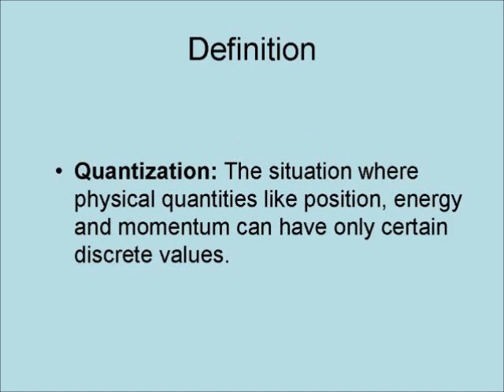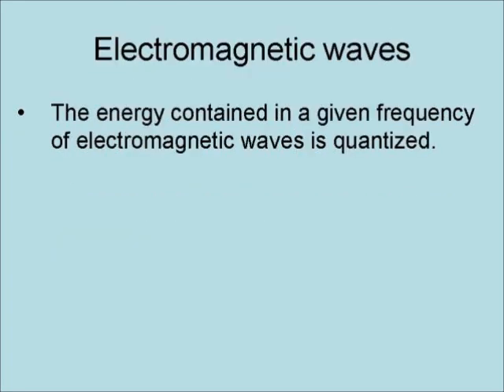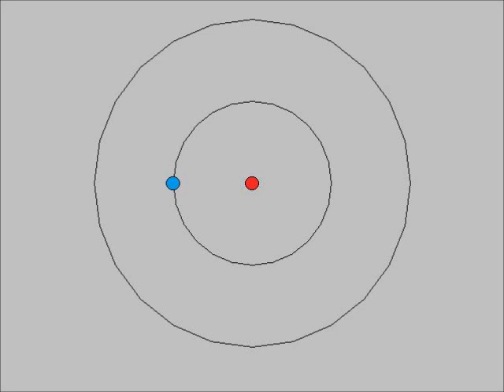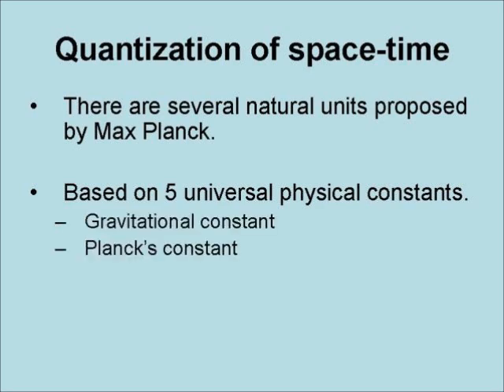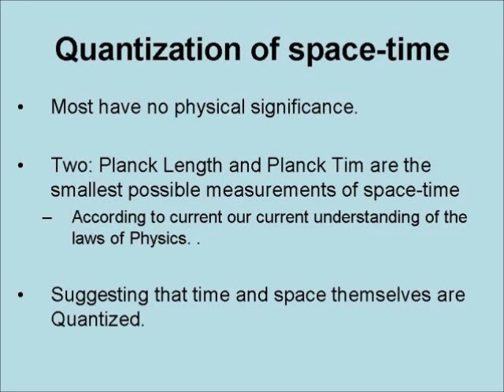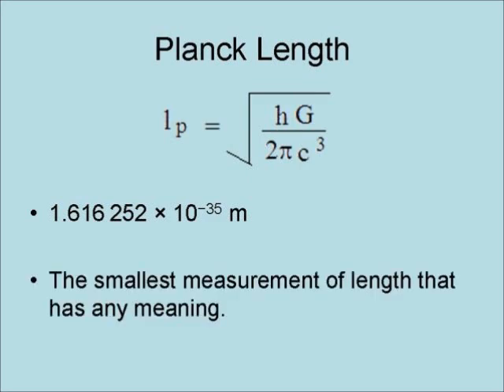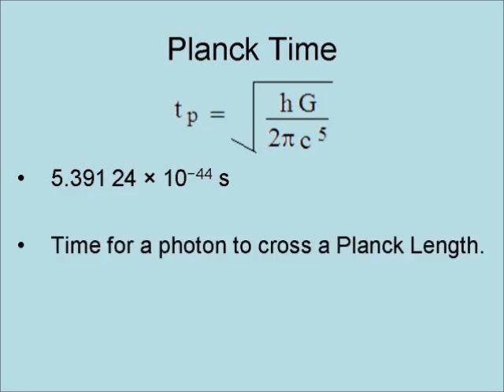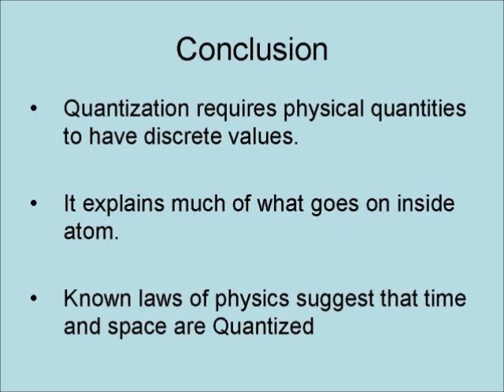Quantization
This video is about Quantization a major component of the branch of Physics, Quantum Mechanics.

No-Nonsense Quantum Mechanics: A Student-Friendly Introduction, Second Edition

Quantum Mechanics: Basic & Advanced Concepts for Beginners

Principles of Quantum Mechanics, 2nd Edition